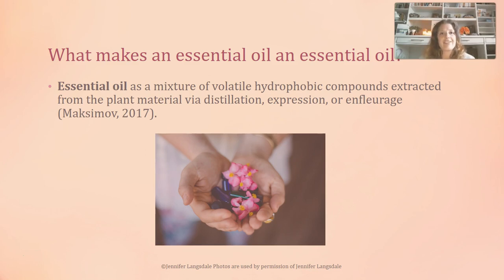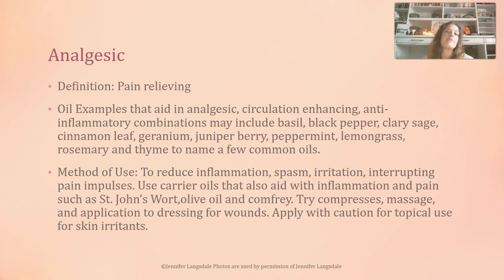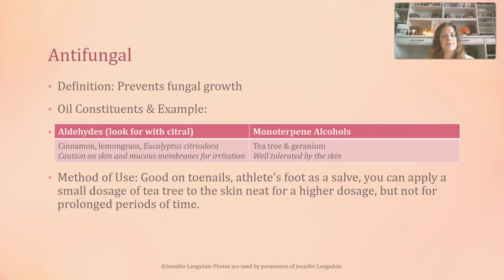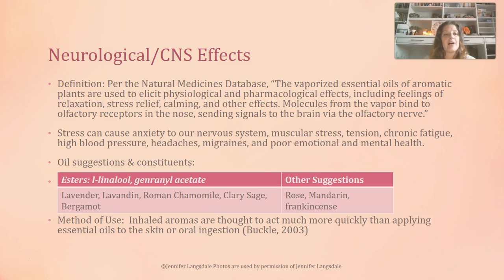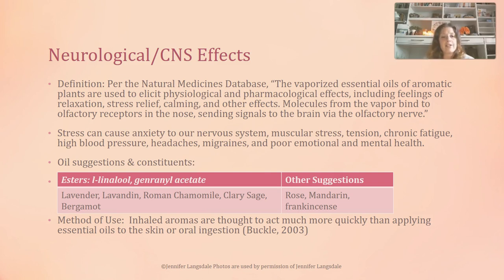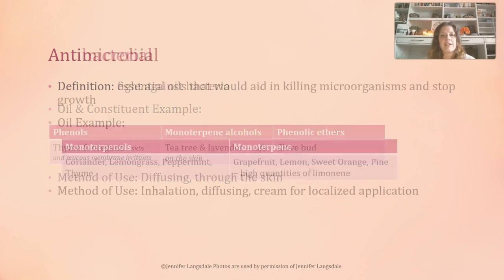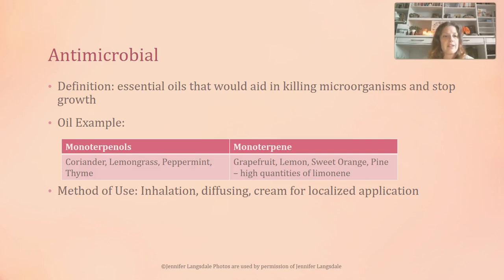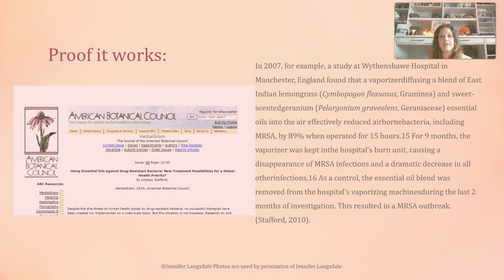Essential Oil Video Therapuetics 20min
Jennifer Langsdale is a student at ACHS studying for a graduate degree for a Master's of Aromatherapy Sciences.